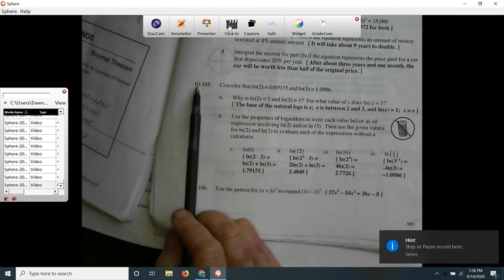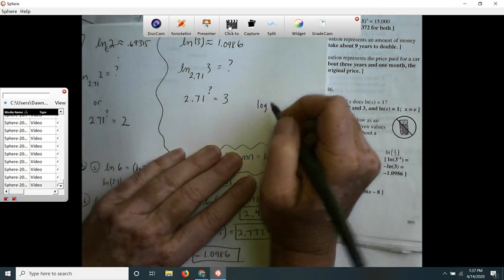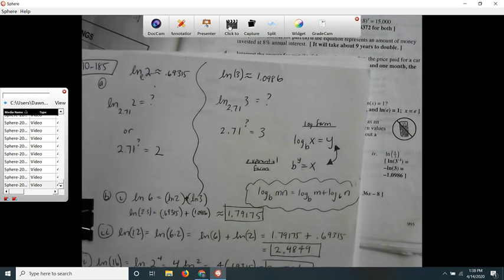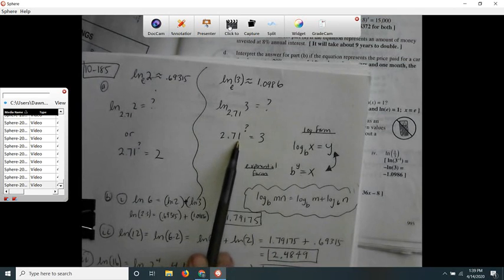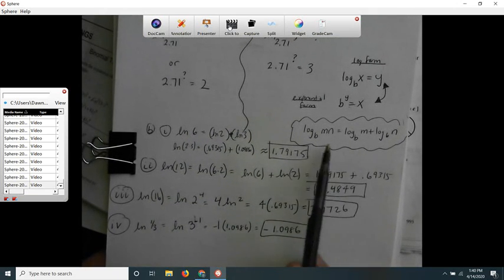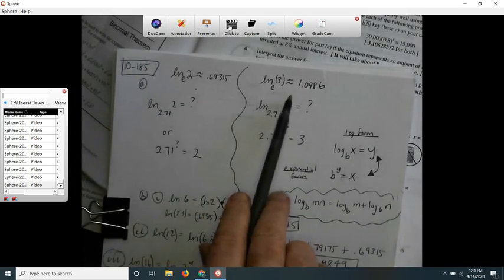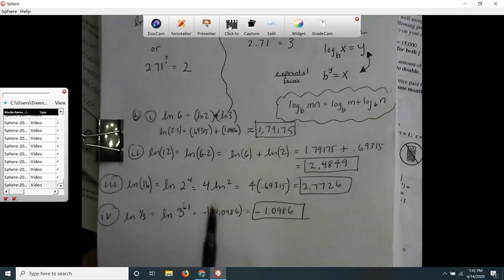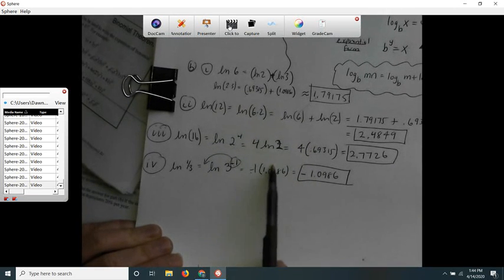Int 3 10-185